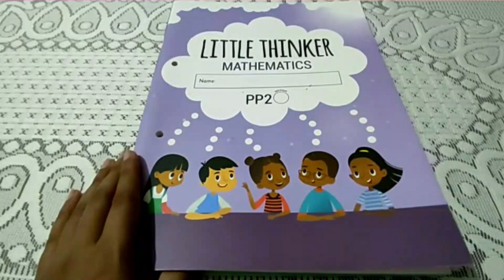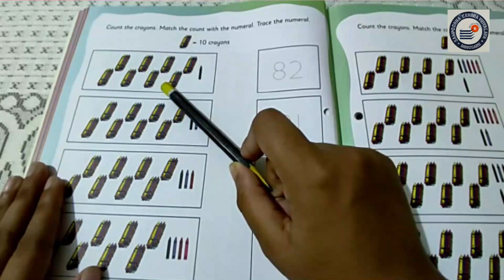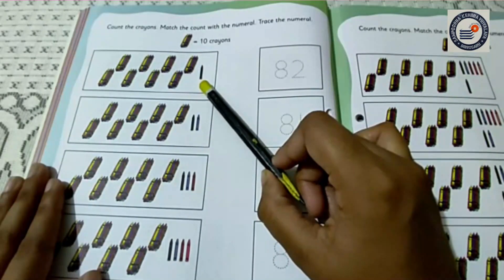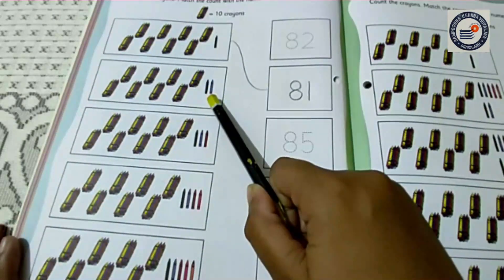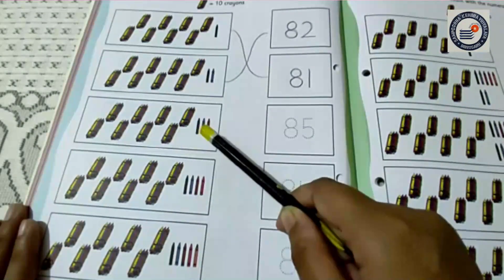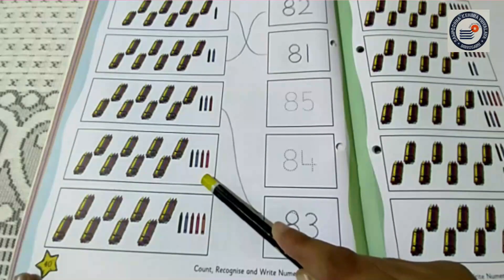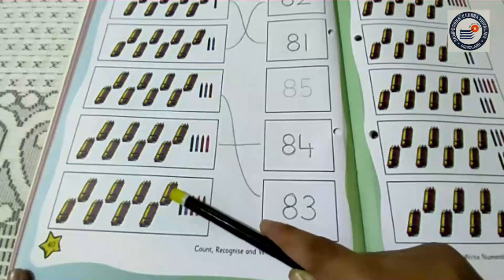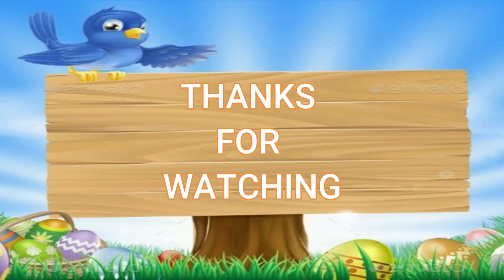COUNT RECOGNISE AND COUNT NUMERALS